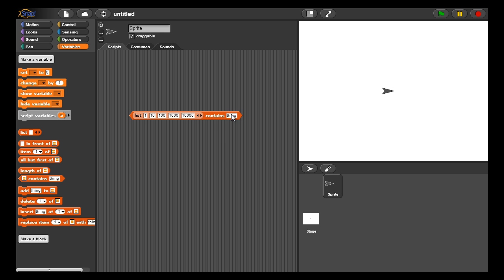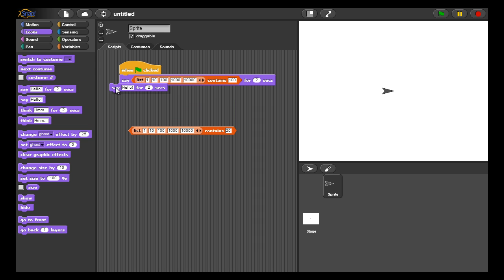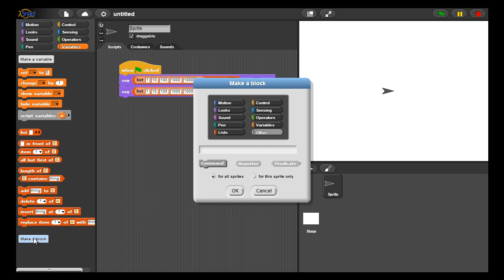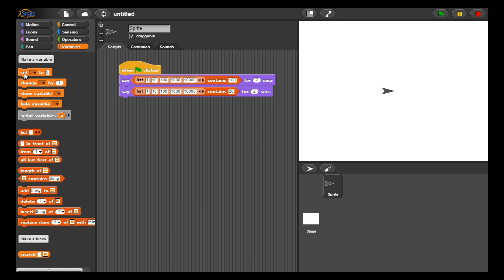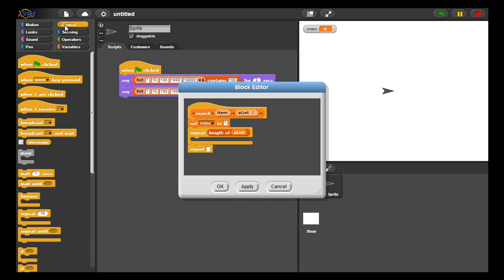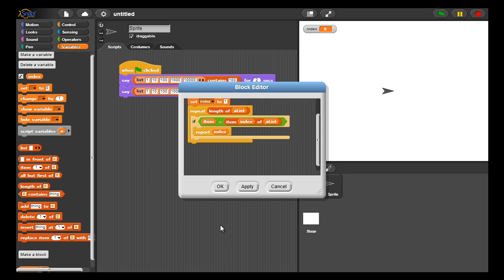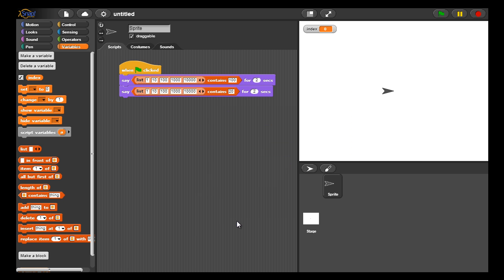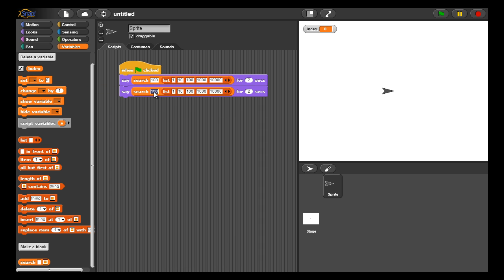Unit 3: Searching for the location of an item in a list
This lesson demonstrates the use of the contains block in Snap, and shows how an extended version can be created that returns the specific index of a value in a list.